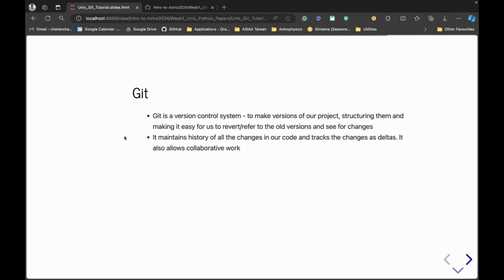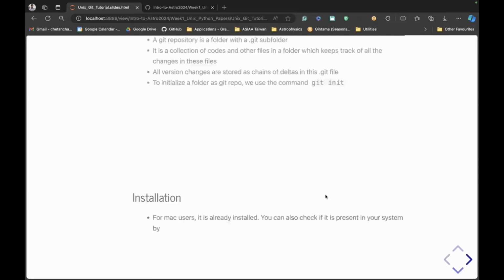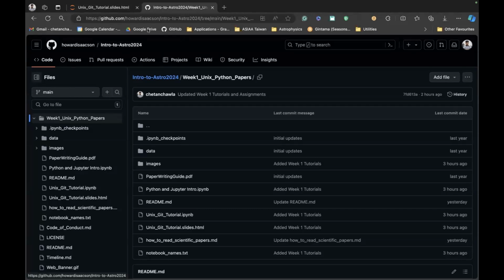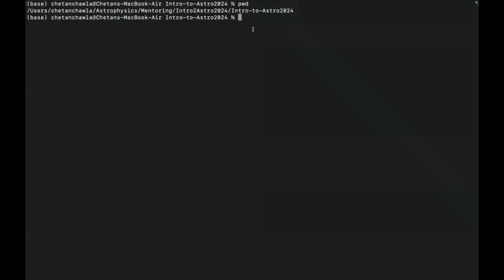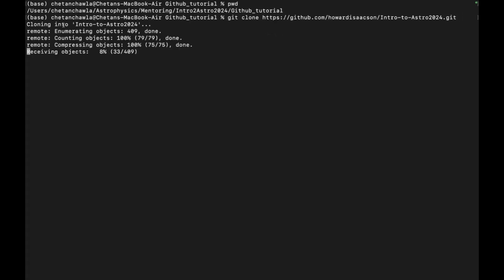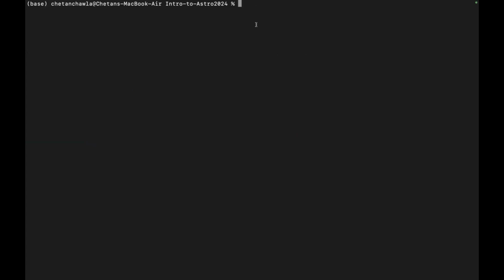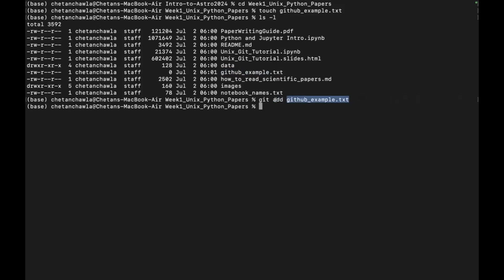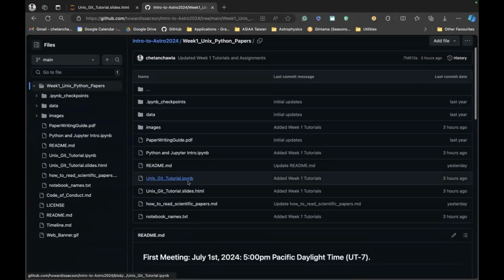Intro2Astro: Git/Github (fixed audio issue)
Chetan shows us how to use Git/Github for version control and collaborative code development